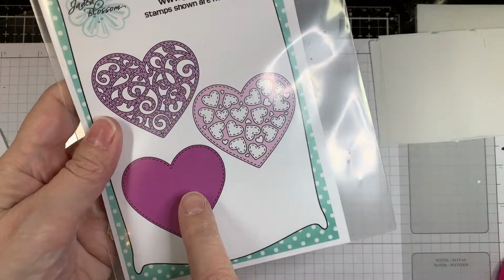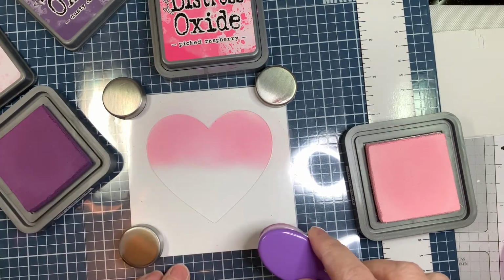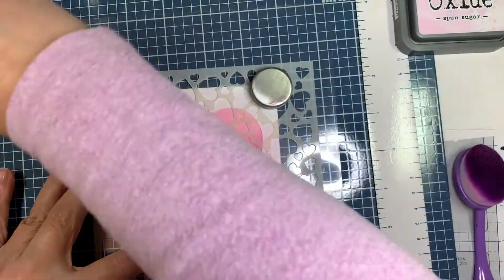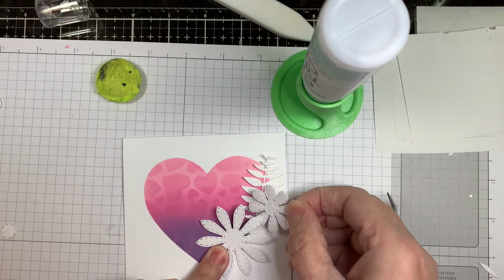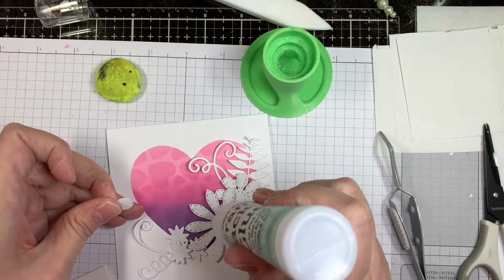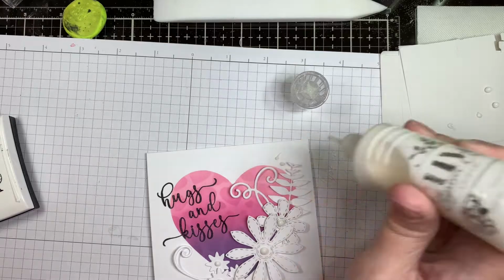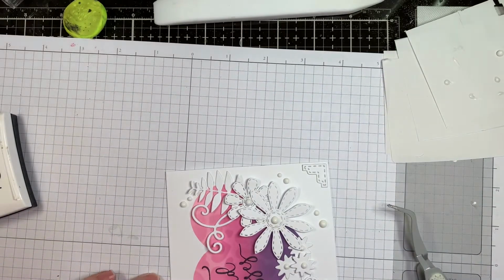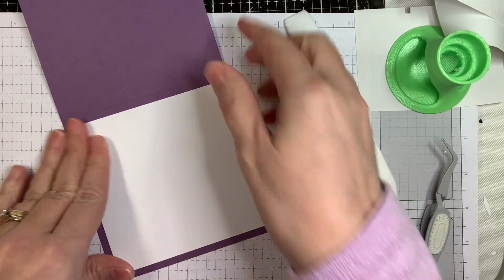Hugs and Kisses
Lee-Ann makes an ink blended Valentine for Jaded Blossom's February Flower Challenge using Jaded Blossom products.